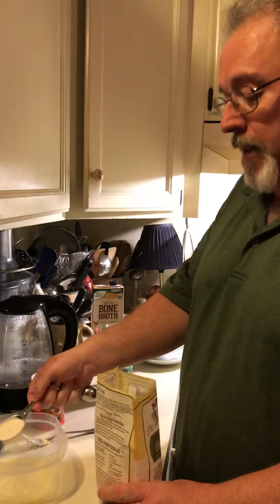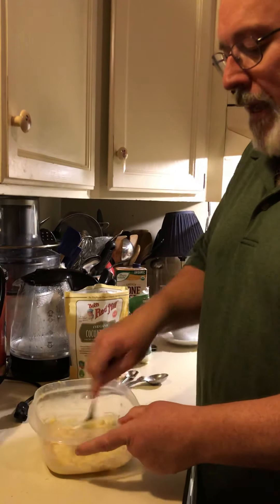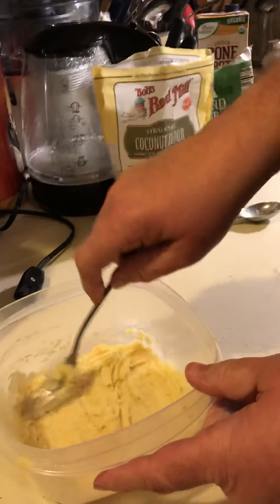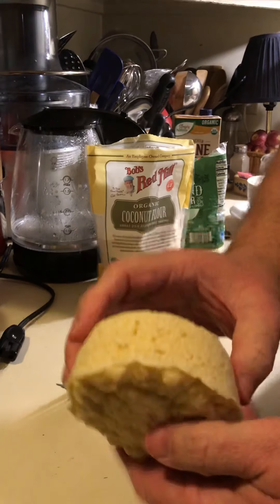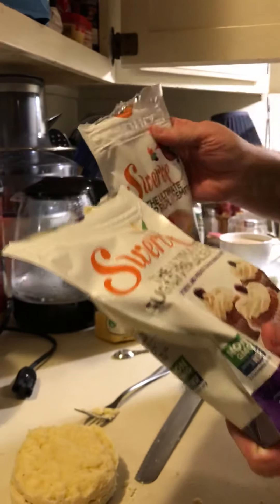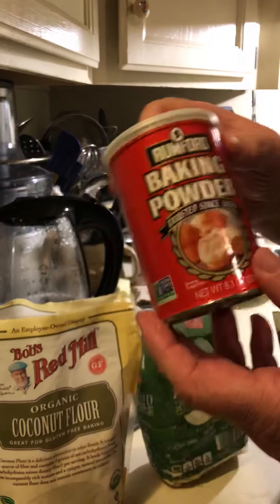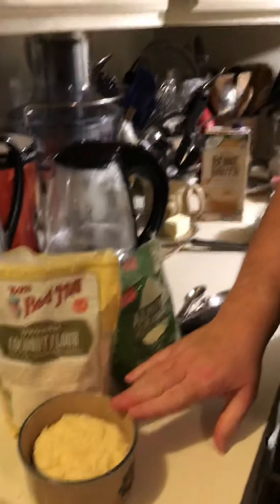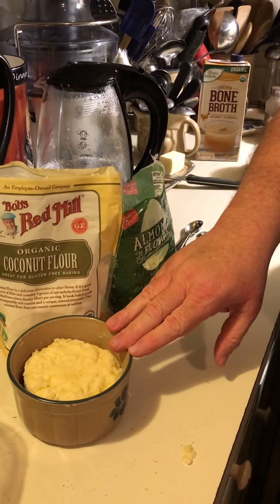Gluten-free & low carb bread recipe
Low carb bread